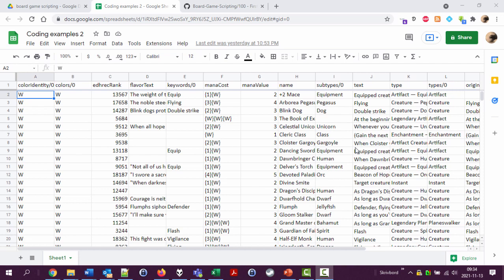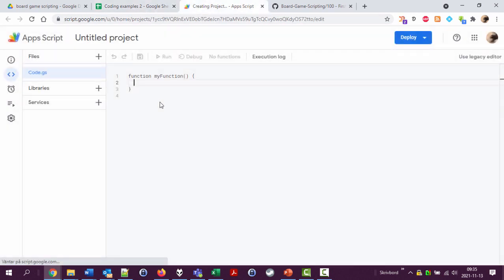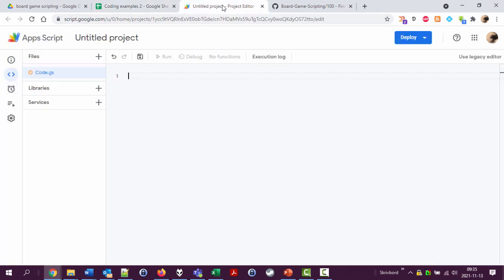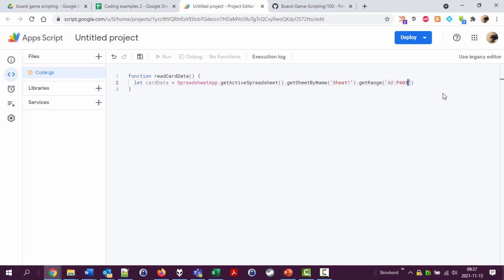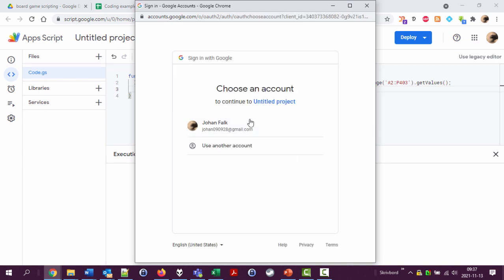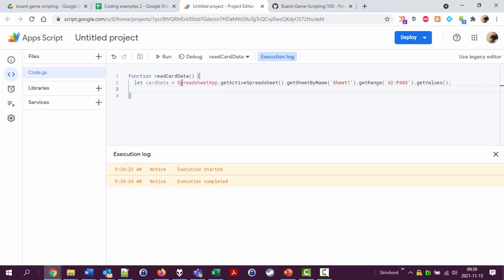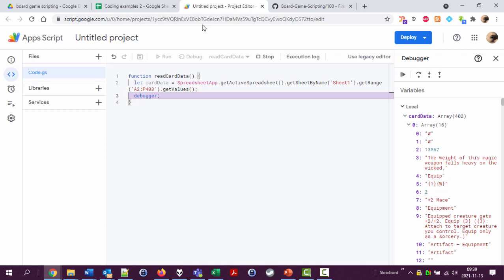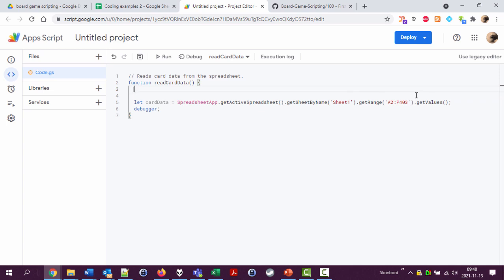Board game scripting with Google Spreadsheet, 200: Reading data from spreadsheet plus authorization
In this video:
* How to read spreadsheet data from code
* How and why to authorize Google scripts

A blog post about this video series can be found